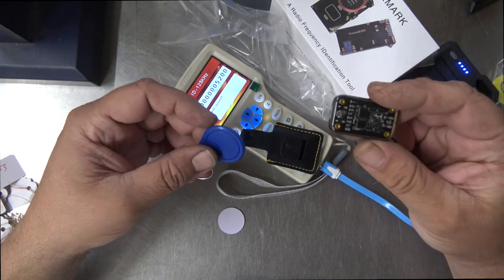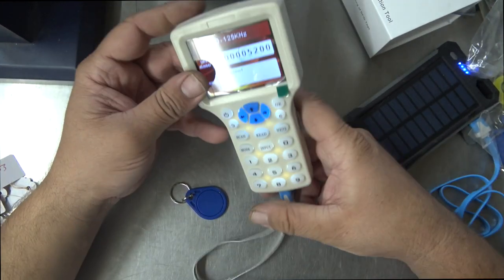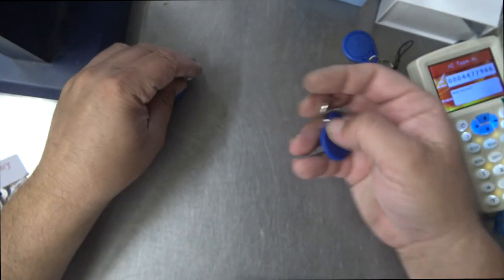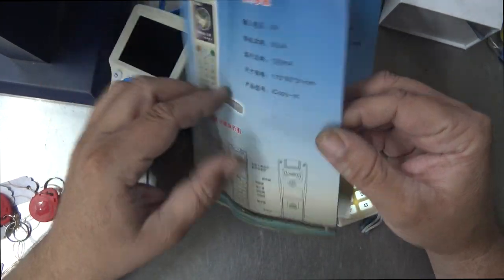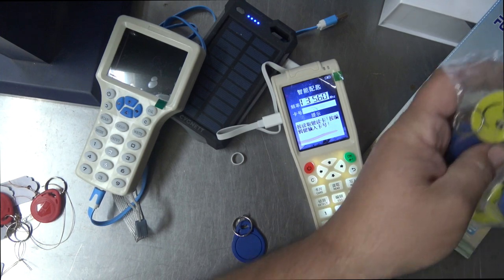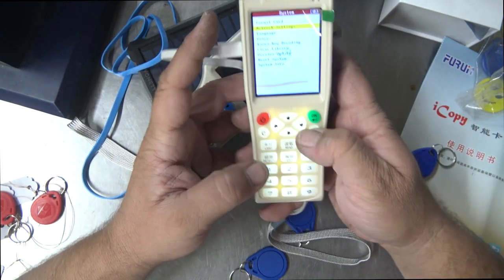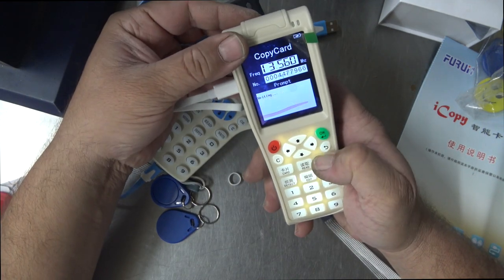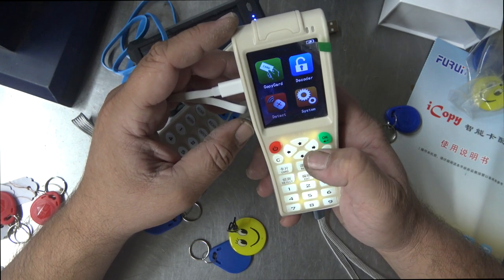RFID Access Card Cloner - Which one is best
Looking at some access card or RFID card cloners, to see which one is best, the two that we are comparing is the simplest tool to use not including the other two that have many more functions